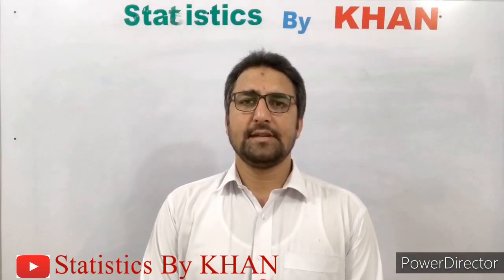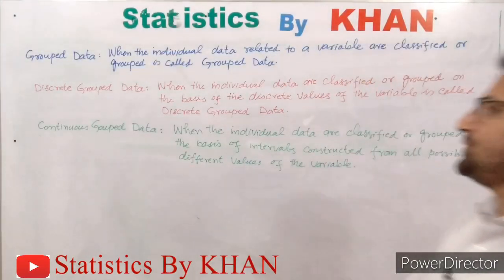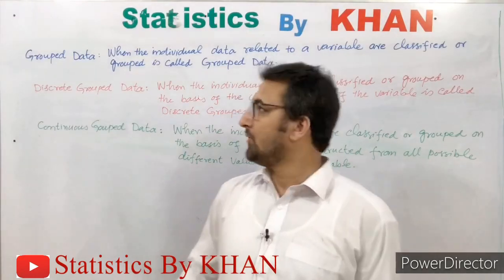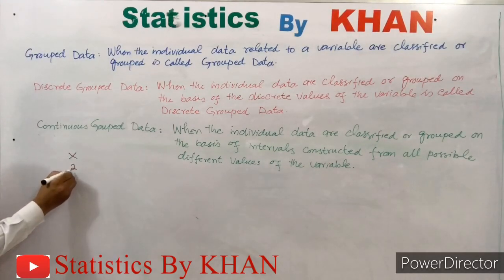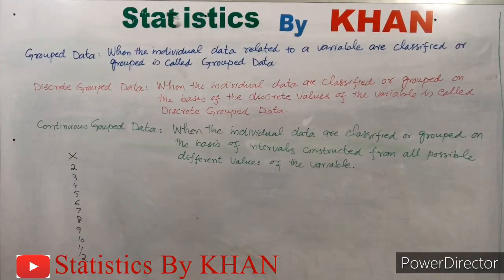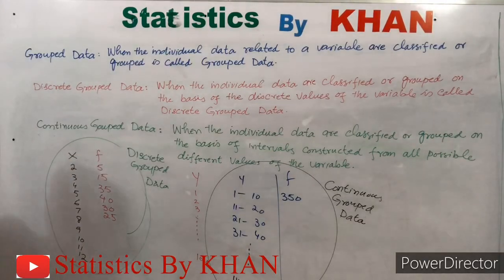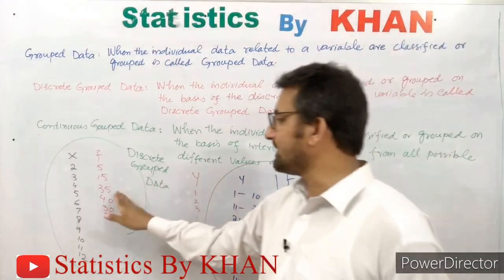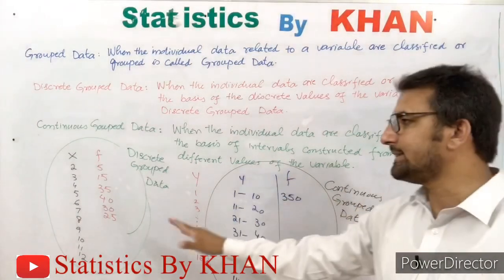Grouped Data Discrete Grouped Data and Continuous Grouped Data